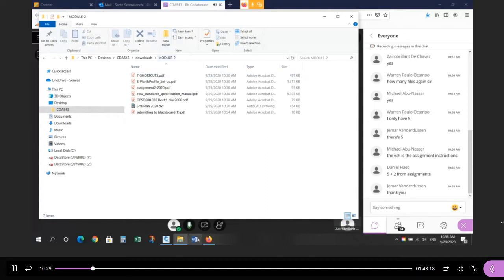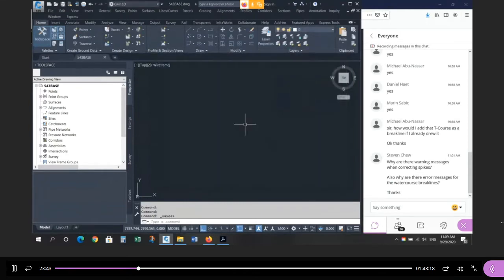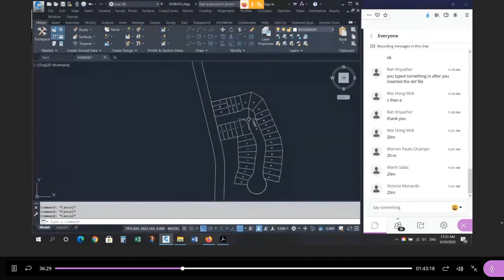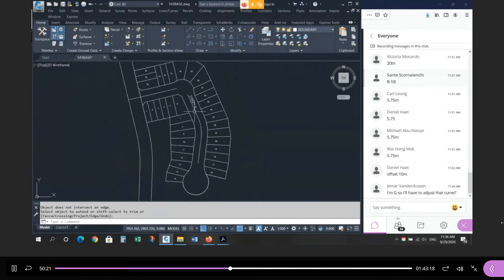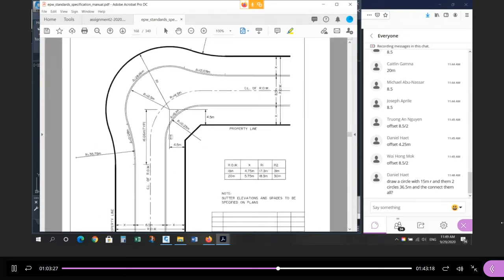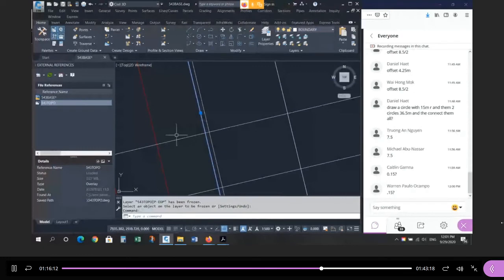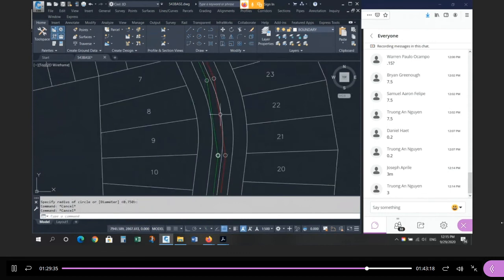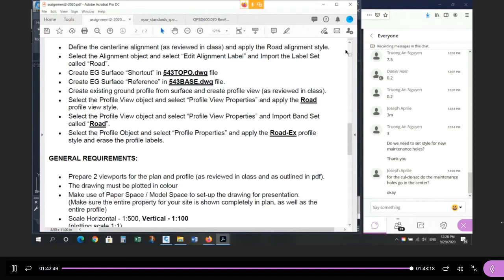9,29 XREF, CL, EOP, BOC, SW, pipes, MH